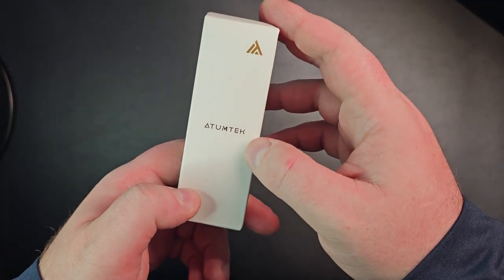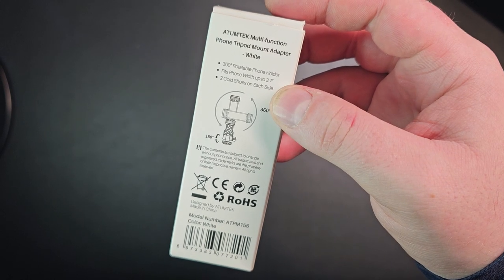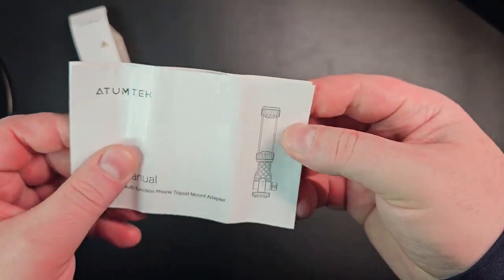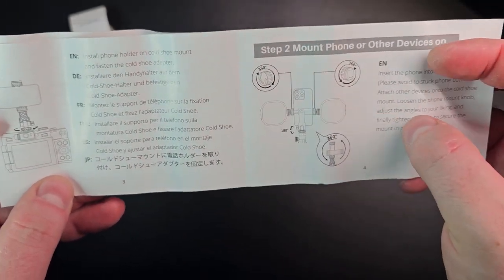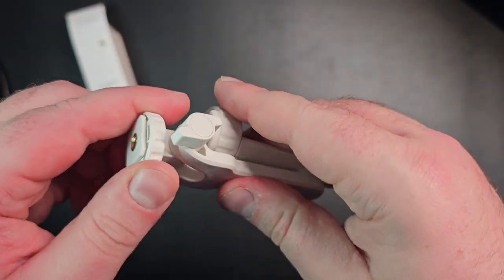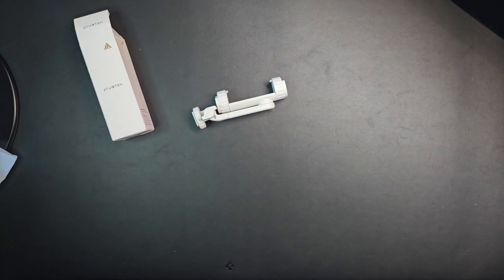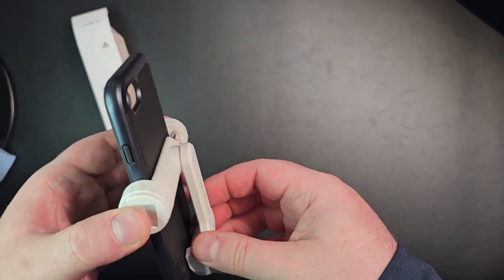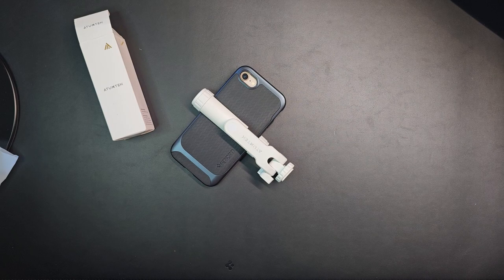ATUMTEK Phone Tripod Mount - Unboxing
Under no circumstances will Unboxing with Eddie be responsible or liable in any way for any content, including but not limited to, any error or omissions in the content, or for any loss or damage of any kind incurred as a result of any content communicated in this video, whether by Unboxing with Eddie or a third party. In no event shall Unboxing with Eddie be liable for any special, indirect or consequencial damages or any damages whatsoever resulting from loss of use, data or profits arising out of or in connection with the availability, use or performance of any information communicated in this video. Due to factors beyond the control of Unboxing with Eddie, it cannot guarantee against improper use or unauthorized modifications of this information. Unboxing with Eddie assumes no liability for property damage or injury incurred as a result of any of the information contained in this video. Use this information at your own risk. Unboxing with Eddie recommends safe practices when performing any do it yourself repairs and or with tools seen or implied in this video. Due to factors beyond the control of Unboxing with Eddie, no information contained in this video shall create any expressed or implied warranty or guarantee of any particular result. Any injury, damage, or loss that may result from improper use of these tools, equipment, or from the information contained in this video is the sole responsibility of the user and not Unboxing with Eddie.